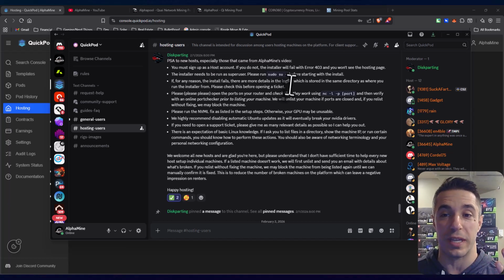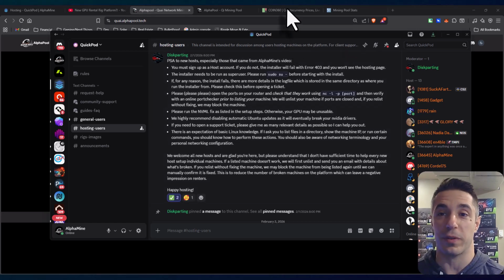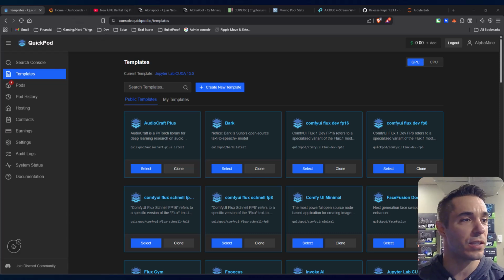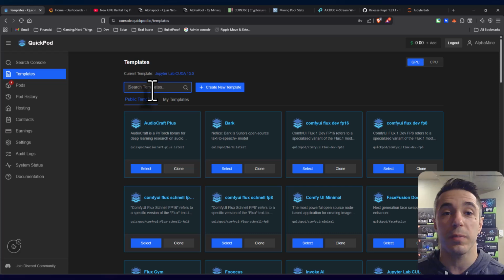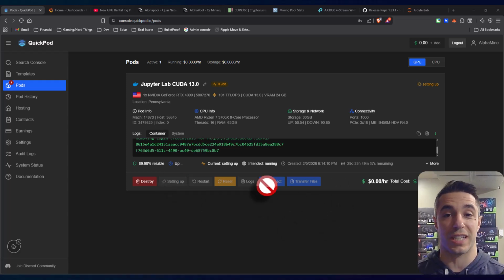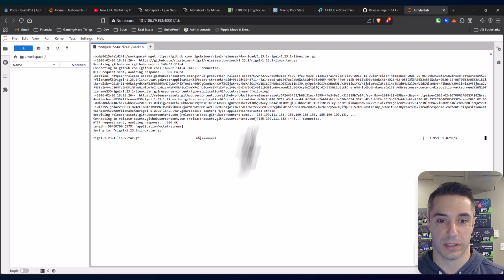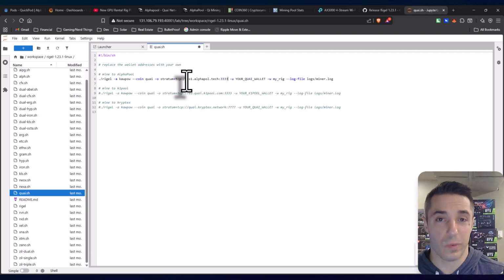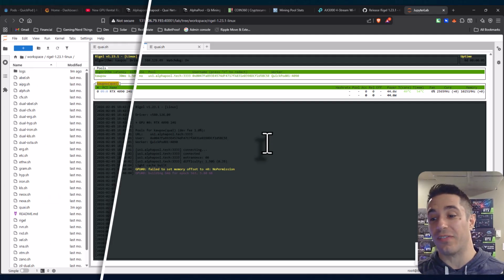How To Run an Idle Mining Script on a Quick Pod Rental Rig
Hey guys so this is somewhat of a follow up video from last weeks where I setup my first GPU Rental Rig on QuickPod's hosting platform. In this video I go through how to get yourself running a simple idle mining "script." There are many more idle containers you can run as well as your own custom ones, this is just one simple method I decided to test out.

🔗Stackable GPU Rental Rig Frame I really like🔗

Video Segments
00:00 - Intro & Market Update
01:05 Setting Up an Idle Mining Script on QuickPod
01:28 Important Tips for New Hosts
03:37 Checking CUDA Version & Selecting a Template
05:17 Creating a Job & Connecting to Jupyter Lab
05:47 Docker Downgrade Note
06:41 Downloading & Extracting Regal Miner
07:44 Configuring the Miner
09:05 Launching the Miner & Verifying on the Pool
09:55 XMRig CPU Mining & Grafana Dashboard
10:37 Outro